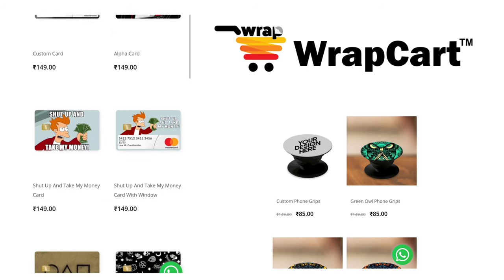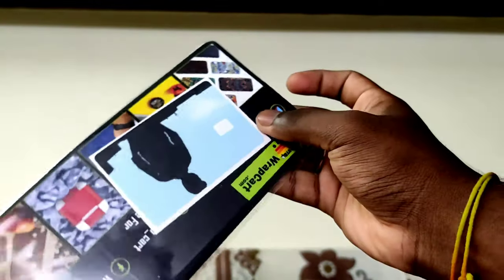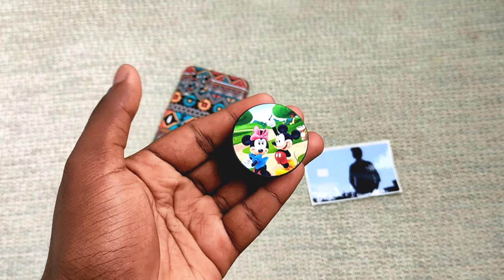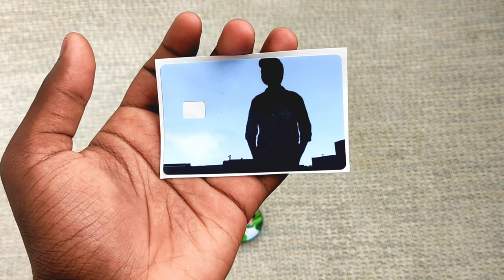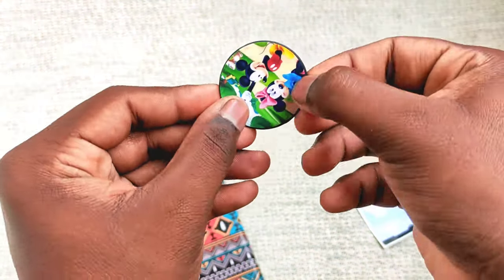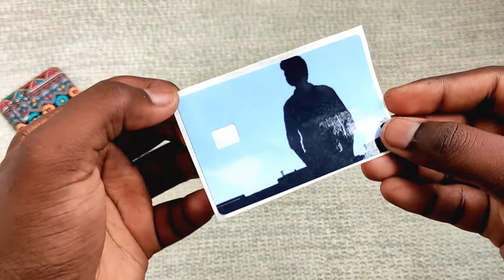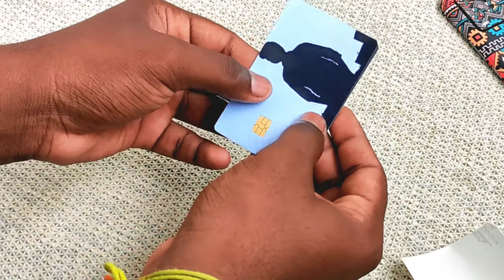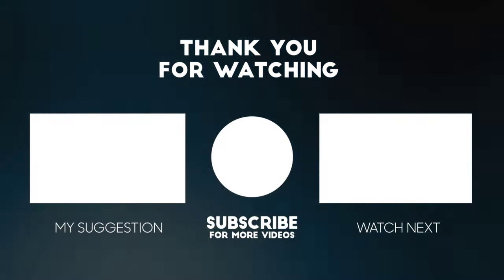Customizable ATM Card Skins & Much More 🎁😍